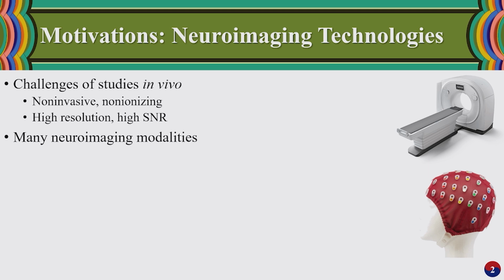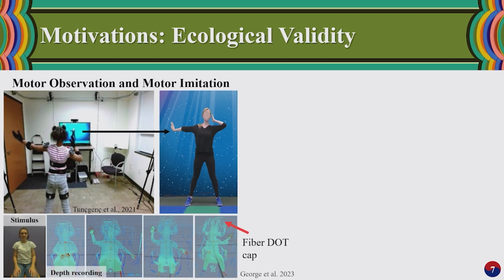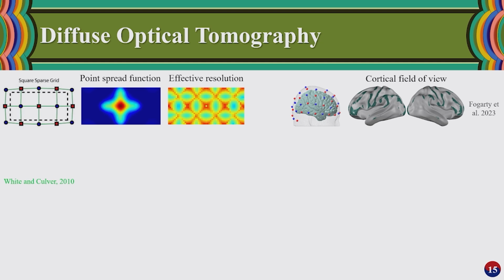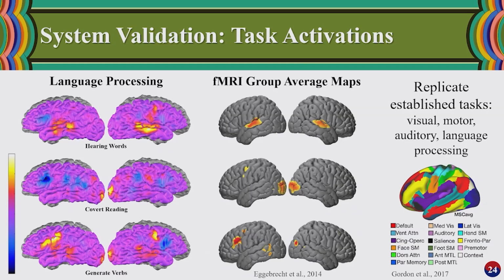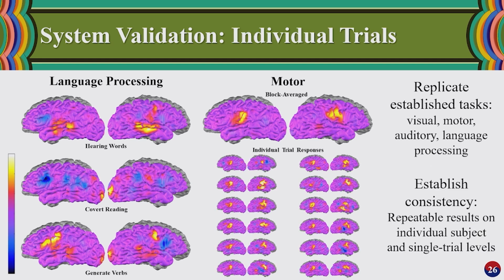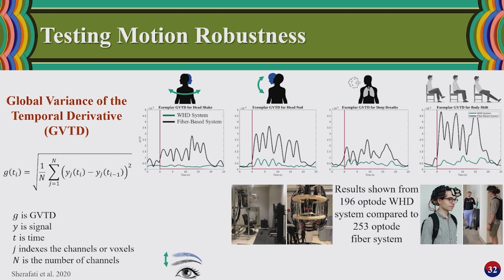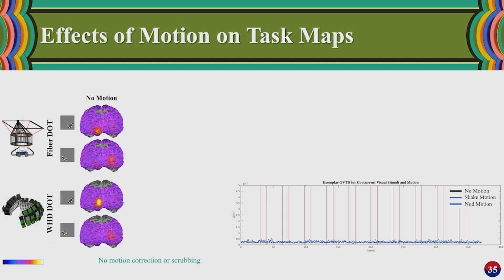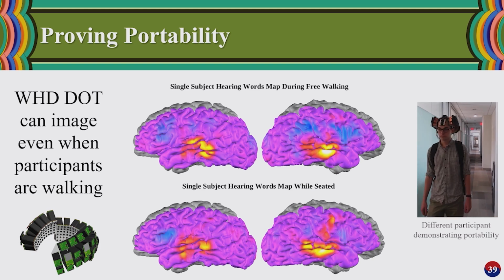OHBM 2024 | Oral Session | Hannah DeVore | Neuroimaging During Motion with Portable, Wearable Dif…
Session: Imaging the moving brain
Part 2
Title:  Neuroimaging During Motion with Portable, Wearable Diffuse Optical Tomography.
Speaker: Hannah DeVore
Abstract: While neuroimaging technologies have improved and expanded their capabilities, there has long been a gap in traditional neuroimaging technologies for a noninvasive, high-resolution, portable modality that tolerates participant movement. Established technologies like EEG may be used in real-world settings, but suffer from poor resolution, SNR, and motion susceptibility, while MRI has good spatial resolution, but creates a loud, cramped, unnatural scanning environment. MRI and PET are also stationary, and contraindicated in some populations. Wearable diffuse optical tomography (DOT) systems bridge this gap; our new wearable, high-density (WHD) DOT system offers portability and flexibility like EEG, spatial resolution similar to MRI, and improved robustness against motion artifacts versus fiber-based DOT systems. DOT is an optical technique that uses multiple, overlapping measurements from high-density imaging arrays to generate 3D tomographic reconstruction of cortical blood oxygenation dynamics (Fig 1a). As with MRI, neuronal activity is inferred from blood oxygenation via neurovascular coupling. While fiber-based DOT systems have been extensively validated against MRI over the last decade, full head fiber DOT systems require that the subject's head remains relatively still. New, wearable DOT systems have recently begun to provide similar imaging performance with the added advantage of permitting subject movement.